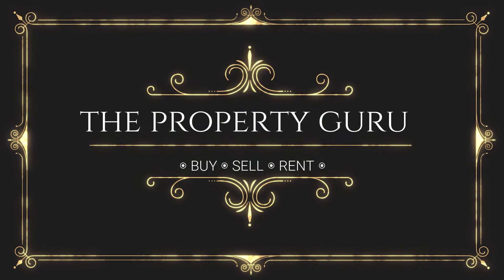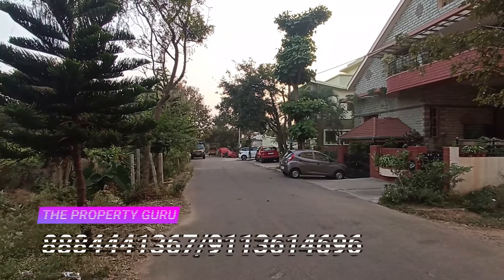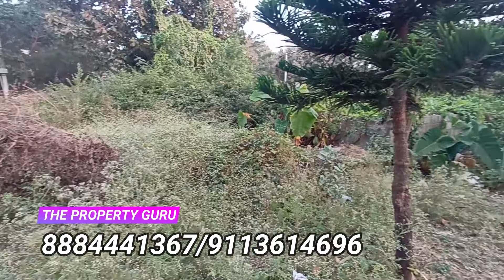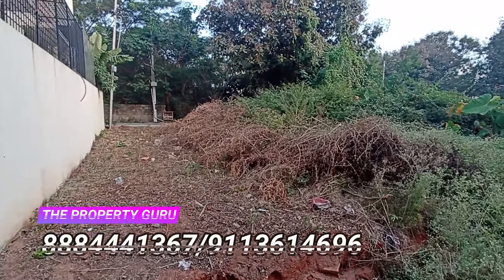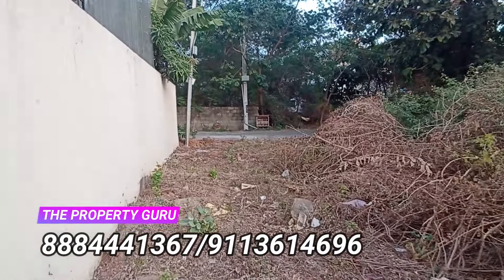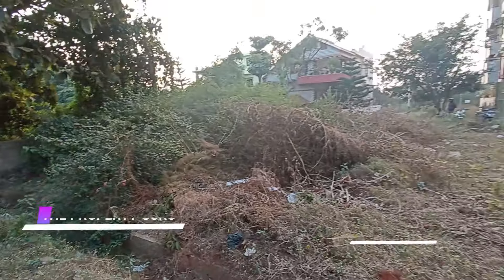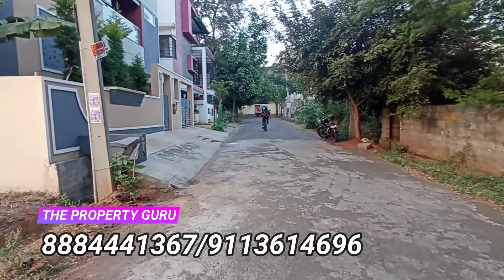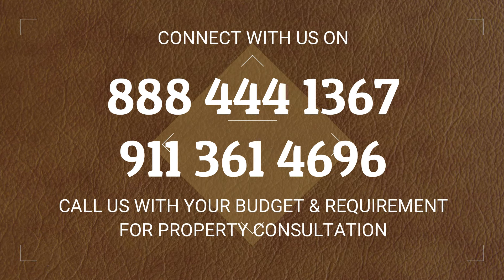BDA Approved EAST WEST 40x50 DOUBLE SIDE OPEN Site for Sale || JP Nagar Phase 9 Royal Lakefront Ph 3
Location: JP Nagar 9th Phase [Royal Lakefront Phase 3]

Site Size: 40 X 50 [2000 sft.]

BDA Approved A Khata with 40 feet wide roads

Facing: EAST & WEST [Double Side Open]

Price - 13,000/sft.

*Property Consultation Charges Applicable